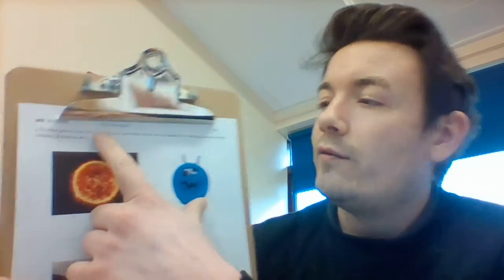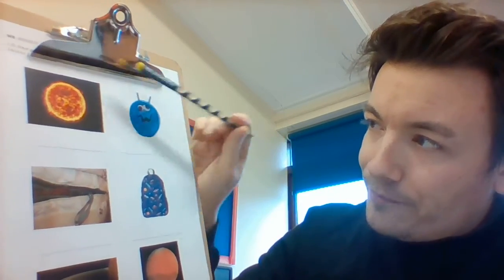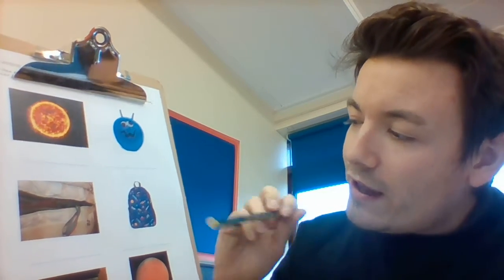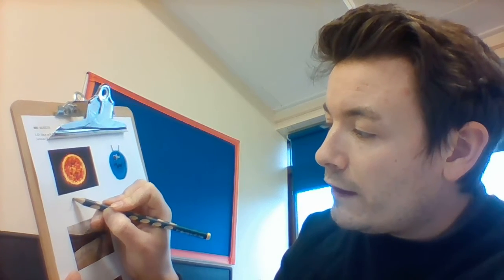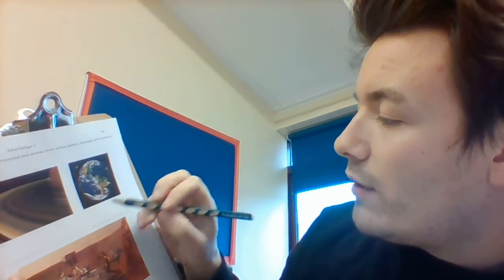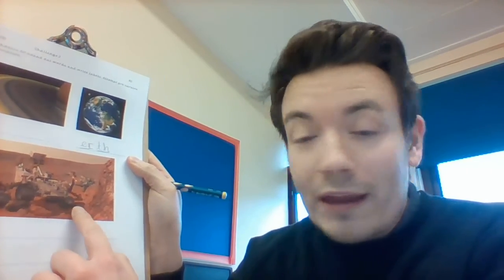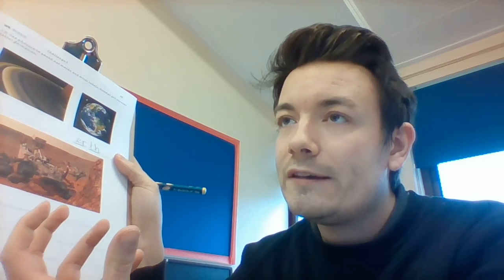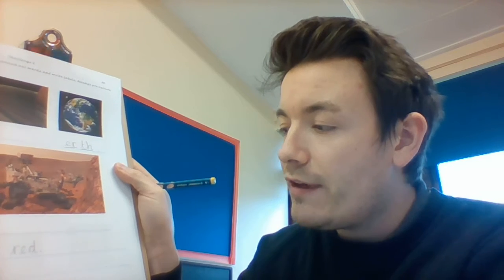Guided Writing Challenge 03.03.21